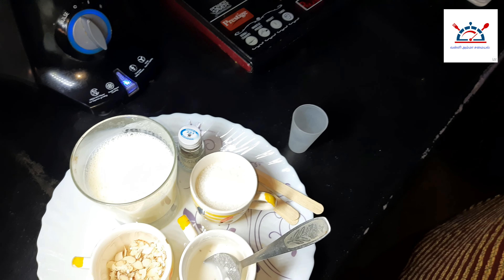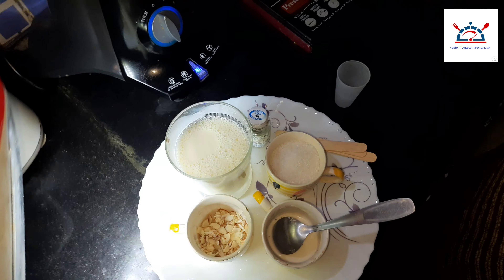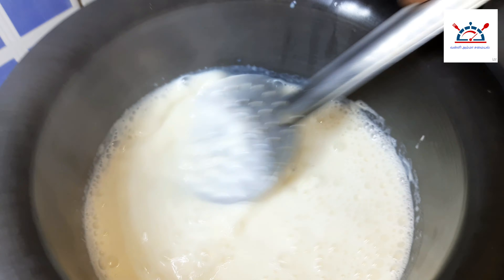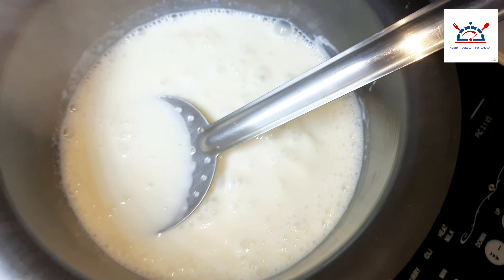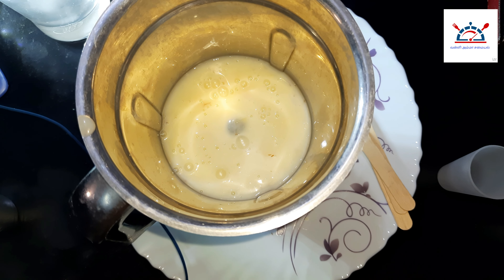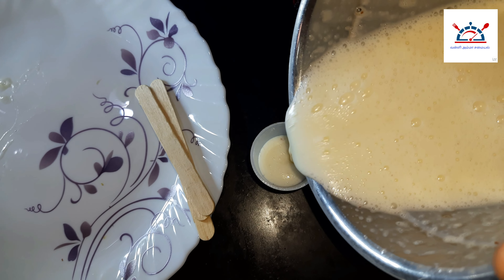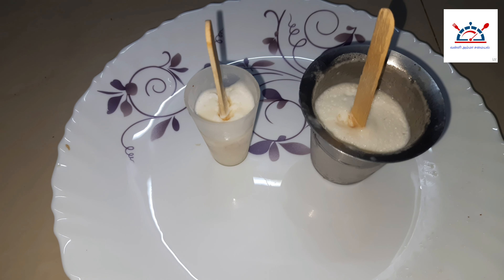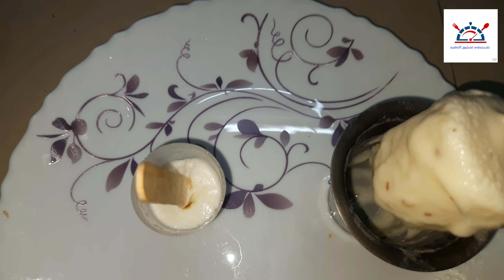குழு குழு kullfi 😋||valli amma samayal||how to make kullfi in tamil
In this video we're going to see that how to make kulfi in home